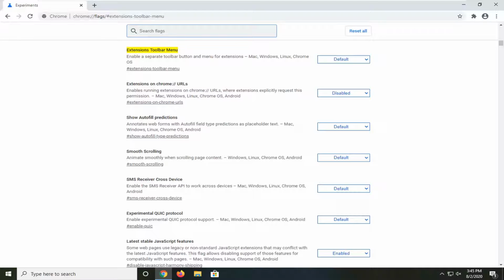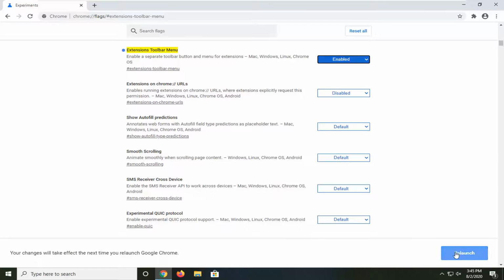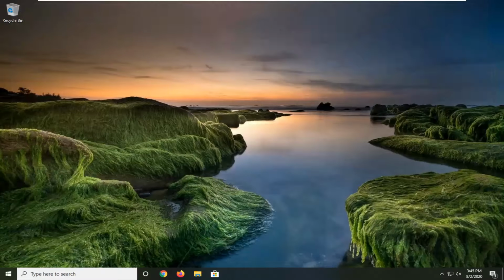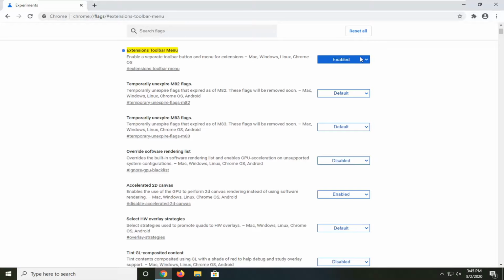How to Enable or Disable Extensions Toolbar Menu in Google Chrome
URL: chrome://flags/extensions-toolbar-menu

You can customize Google Chrome and add features and functionality by adding extensions from the Chrome Web Store.

The Extensions Toolbar Menu experimental feature in Google Chrome allows you to enable a separate toolbar button and menu for extensions.

The Extensions toolbar menu shows a list of all installed extensions, and allows you to quickly manage them from one central location. You can pin and unpin extensions on the toolbar, remove (uninstall) extensions, change options for extensions, and more.

This tutorial will show you how to enable or disable the Extensions Toolbar Menu in Google Chrome for your account in Windows 7, Windows 8, and Windows 10.

Are too many Chrome extensions cluttering up your toolbar and menu? Google’s working on a solution for that. The new Extensions menu provides a place for all your extensions in one combined toolbar icon. It’s available today behind a flag.